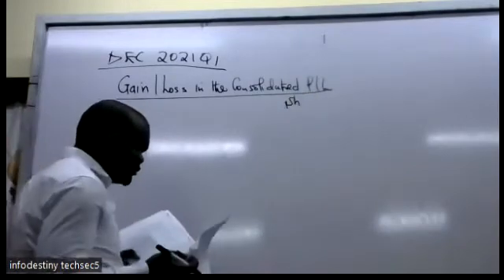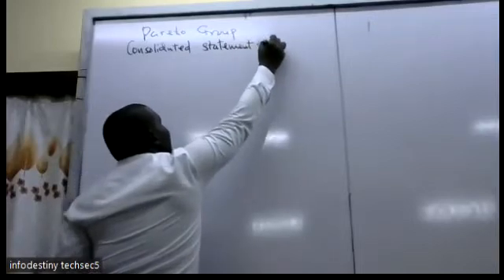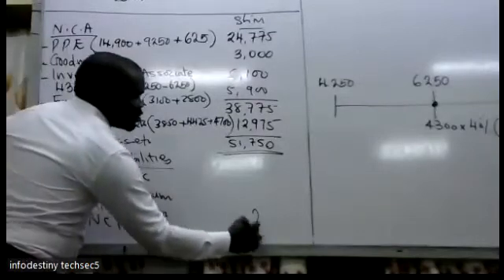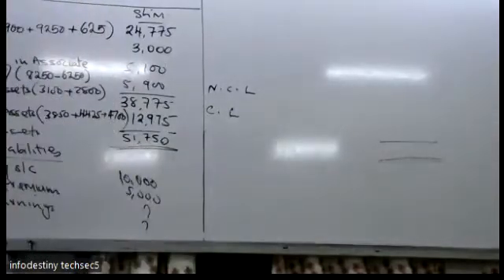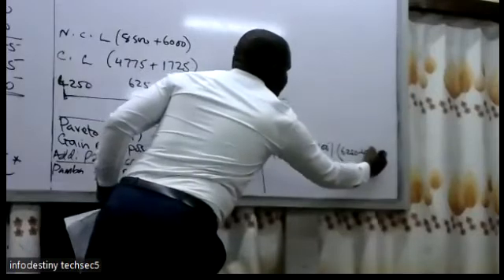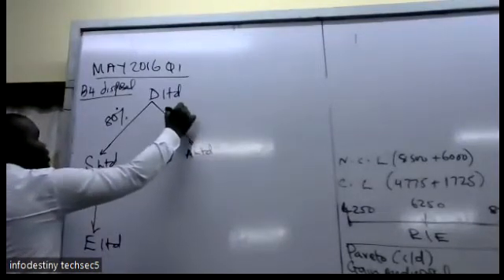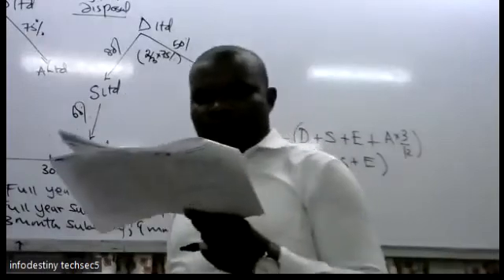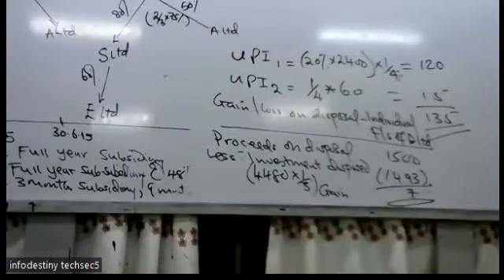IFRS 5 27TH JUNE 2022